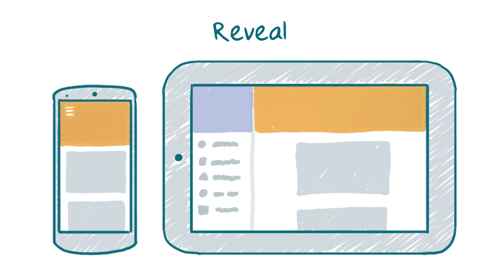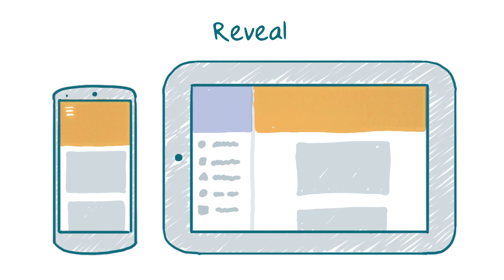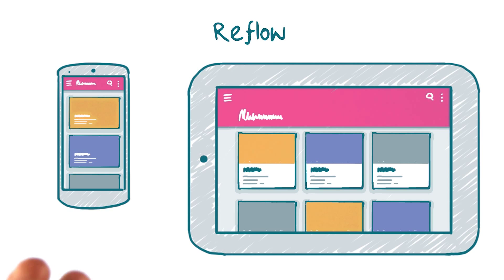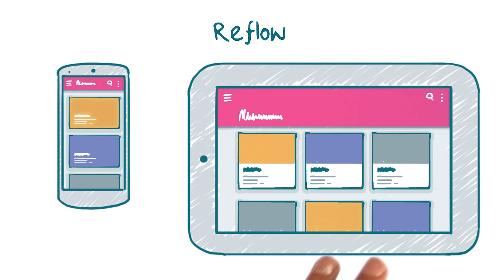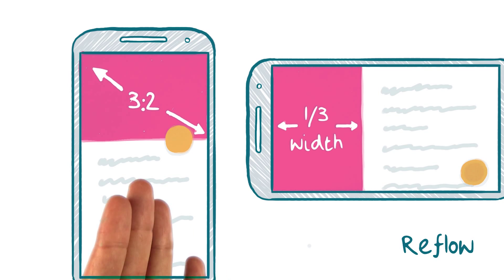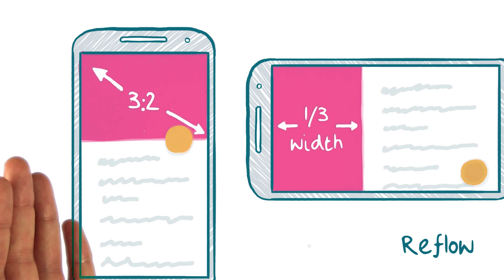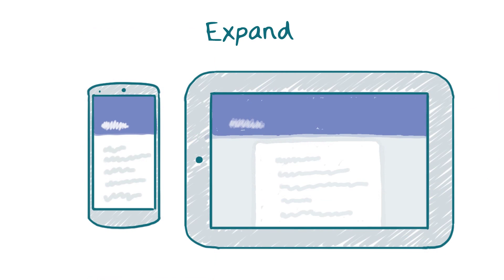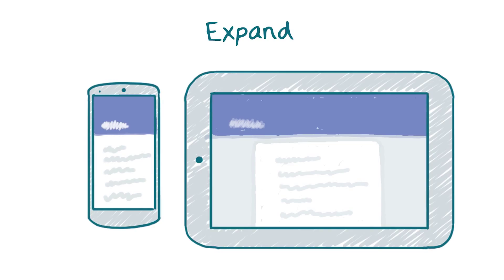Techniques for Managing Space